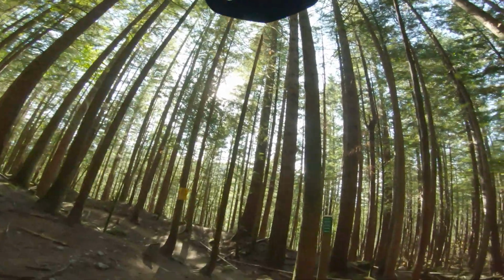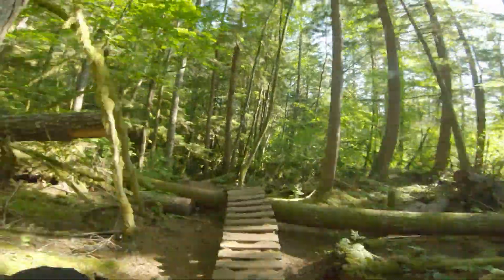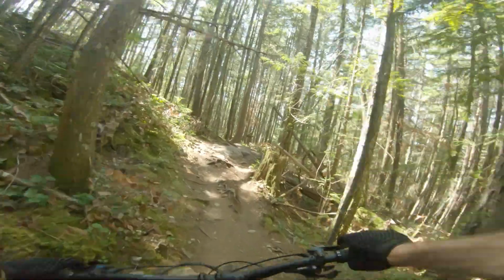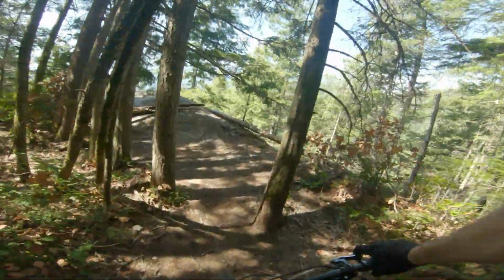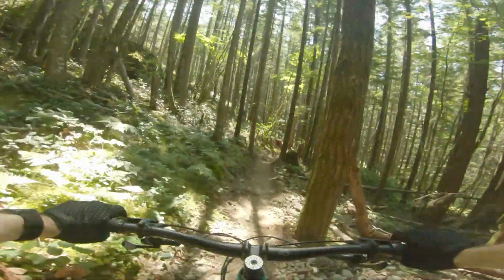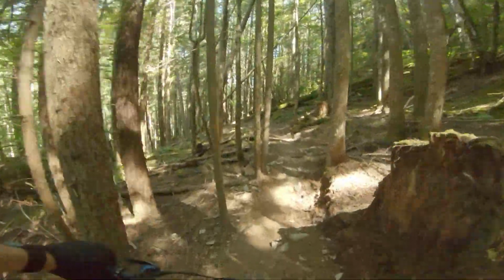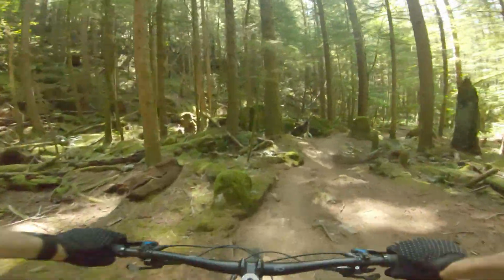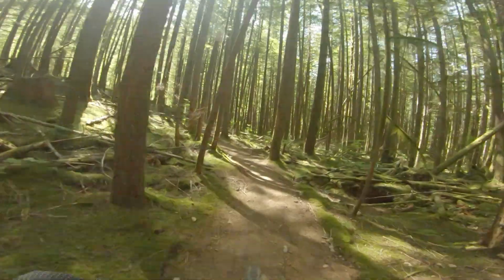Credit Line // Alice Lake, Squamish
In this video I ride down a trail called "Credit Line", a trail made semi-famous by Pinkbike's "Hot Laps" series, where they sent pro enduro racers down a trail and compare their times.

Start of the downhill @ 1:47